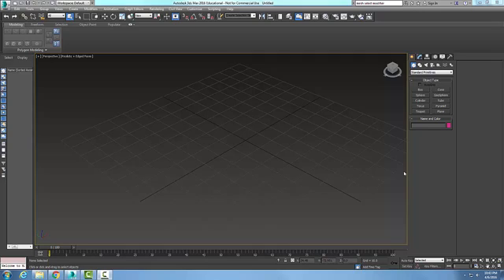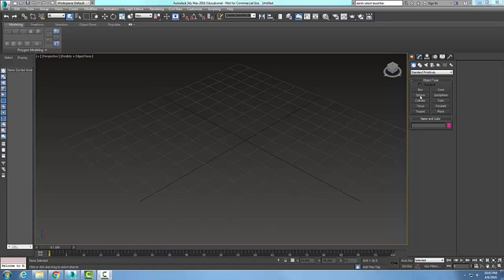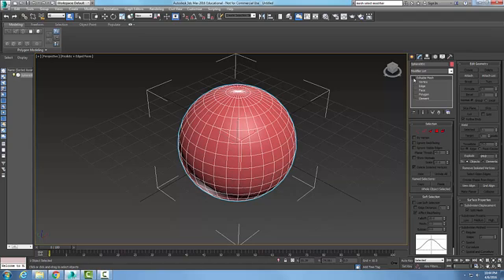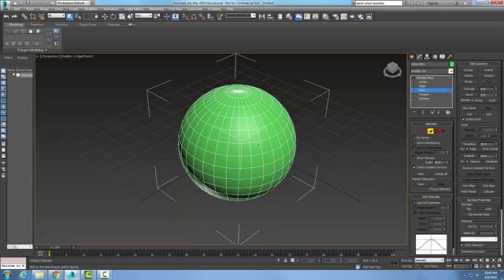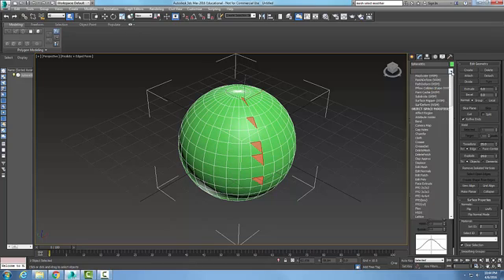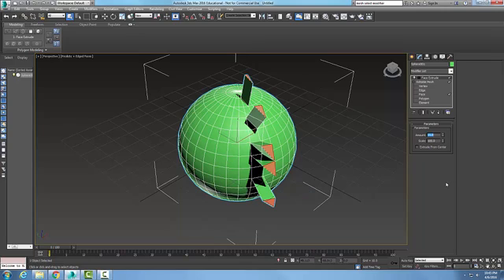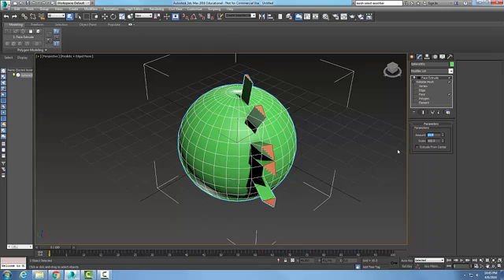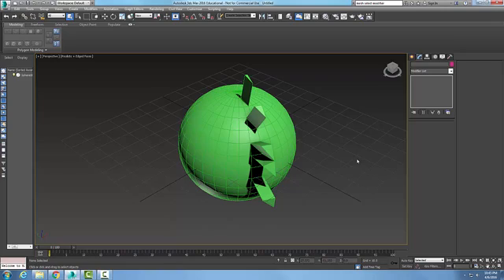3ds Max 12-08 Face Extrude Modifier